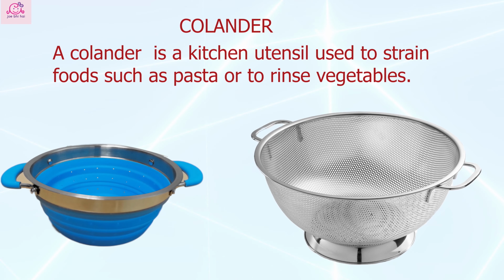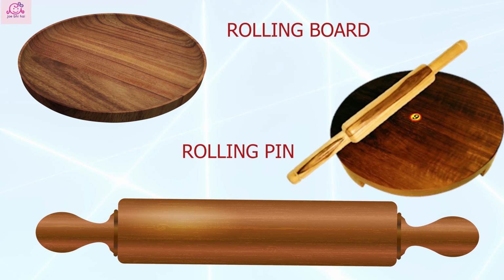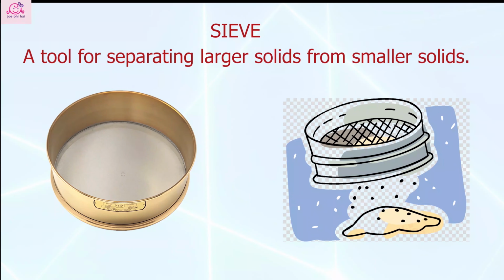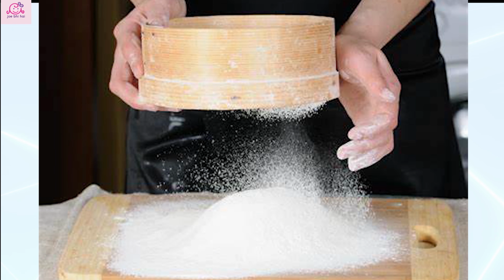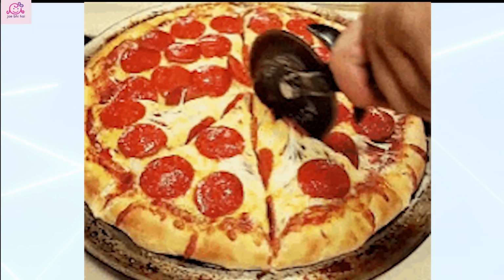KITCHEN UTENSILS AND TOOLS NAMES PART -2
A kitchen utensil is a small hand held tool used for food preparation. Common kitchen tasks include cutting food items to size, heating food on an open fire or on a stove, baking, grinding, mixing, blending, and measuring; different utensils are made for each task.